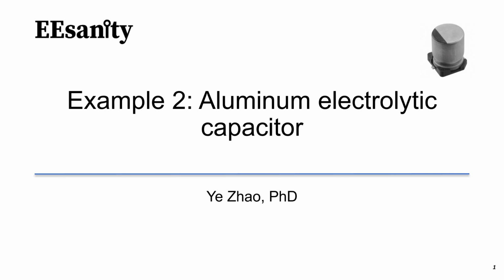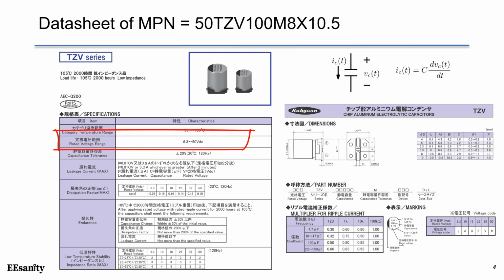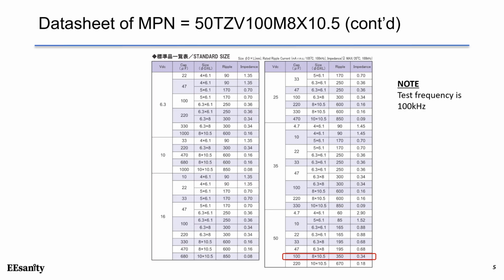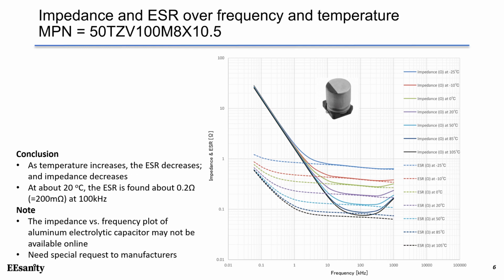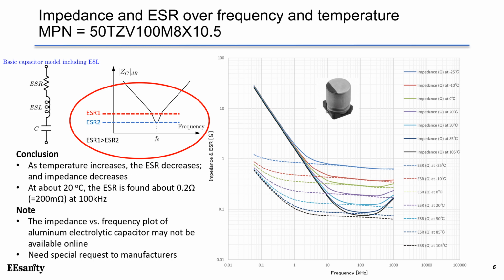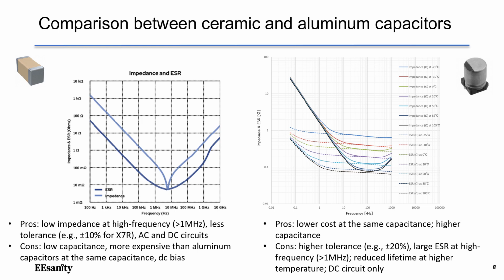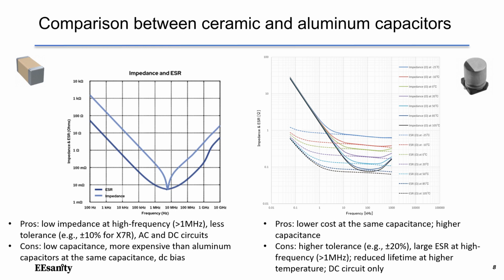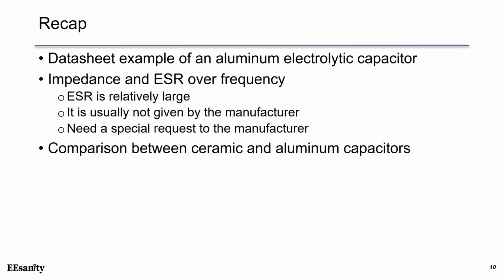Datasheet example2 Aluminum electrolytic capacitor